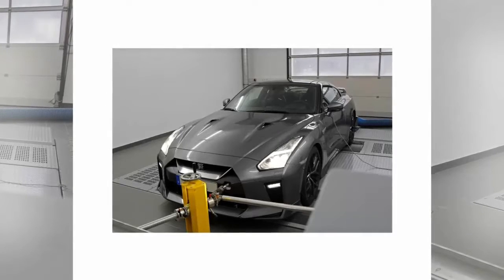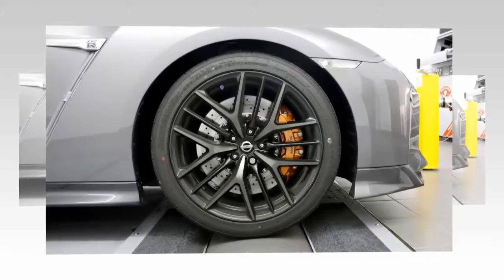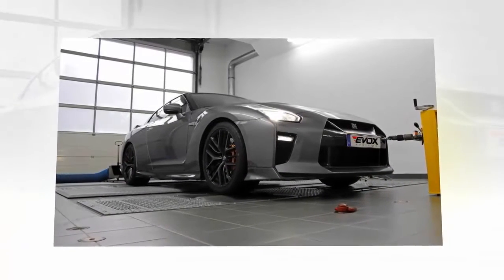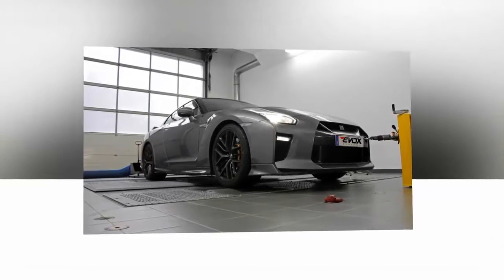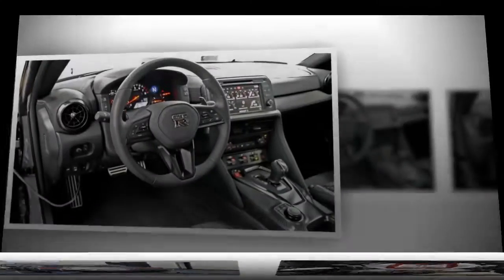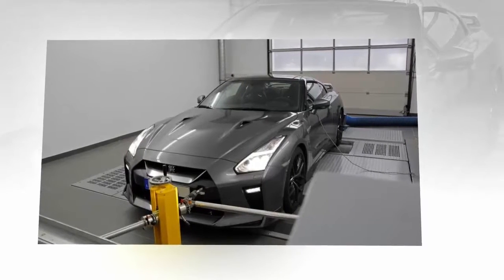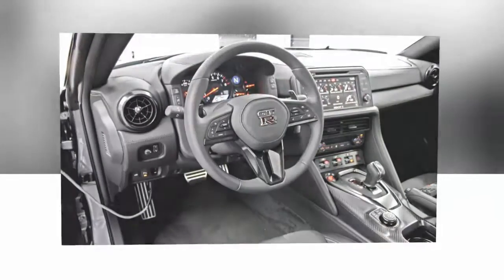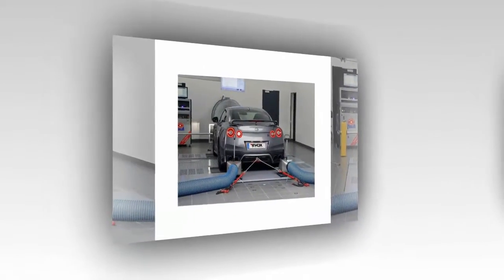2016 Nissan GT-R By Alpha-N Performance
In this video contains slideshow photo and the latest news about automotive. Hope this video will help you and more people to get information about automotive especially cars.